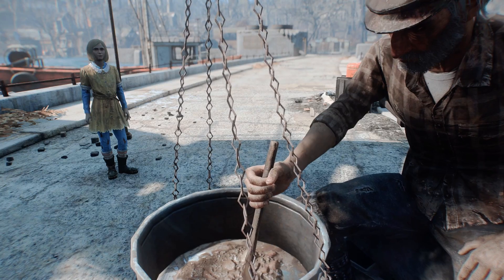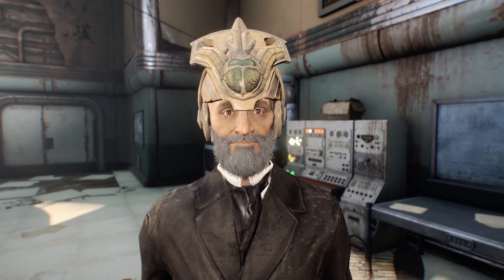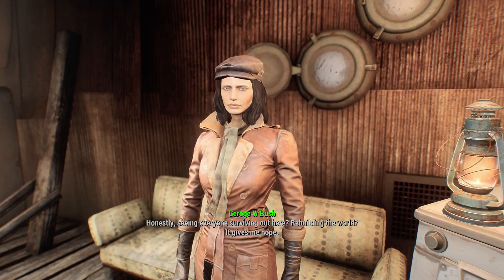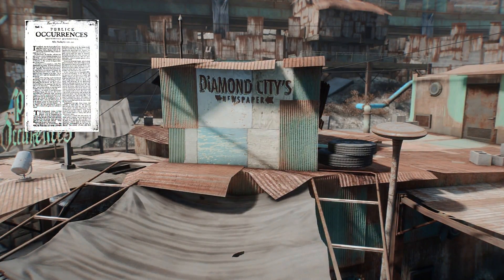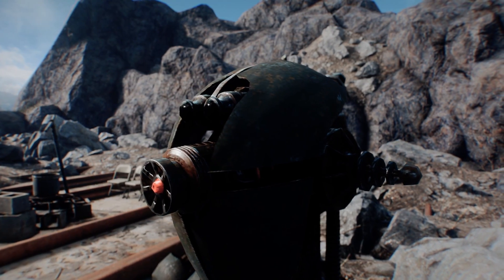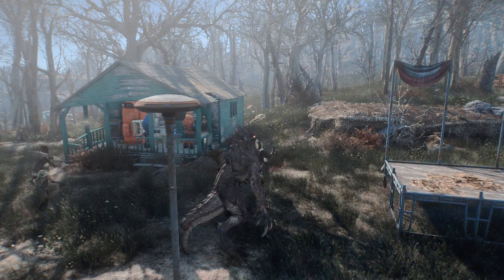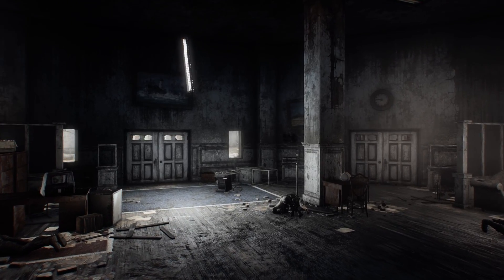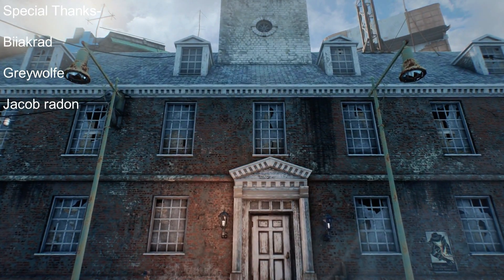Fallout 4 – 10 Tiny Details You May Have Missed in the Wasteland - Fallout 4 Secrets (Part 6)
Fallout 4 brings players to a vast open world with no shortage of content. So much so that nearly three years after Fallout 4’s initial release, much of what Bethesda has hidden within the game in terms of Easter Eggs and secrets remain unknown by many. So today we’ll be taking a look at yet another ten tiny details you may have missed in Fallout 4.